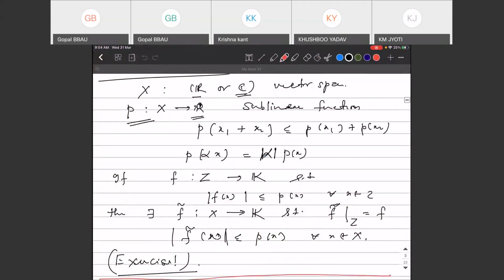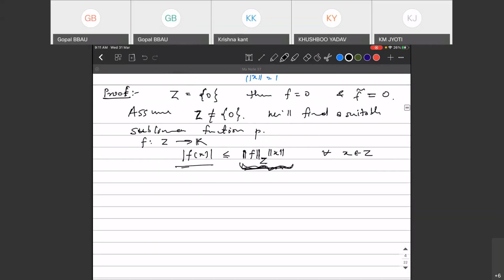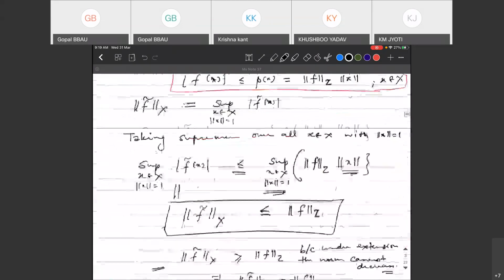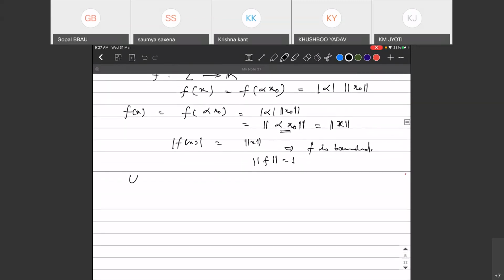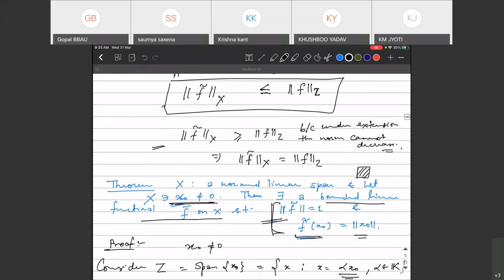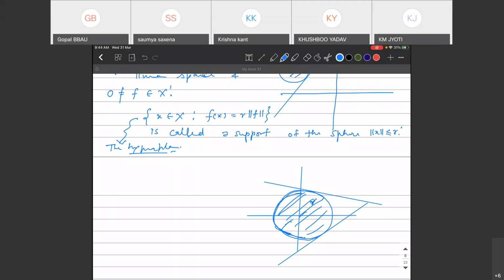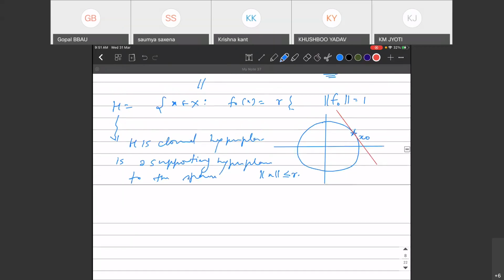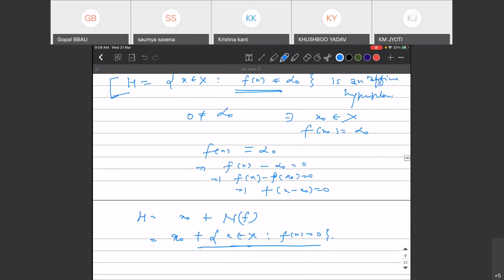MAM 401 Functional Analysis The Hahn Banach Theorem (3)